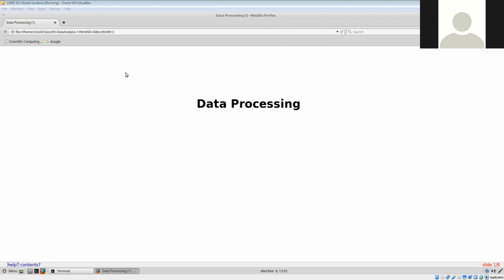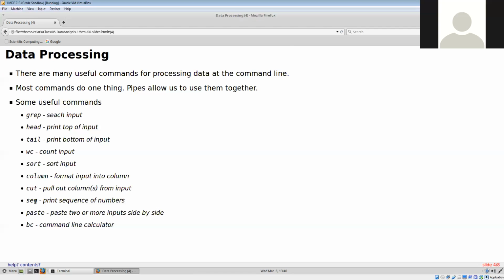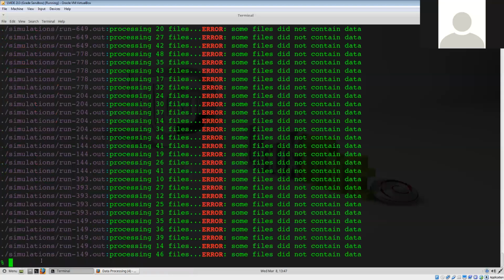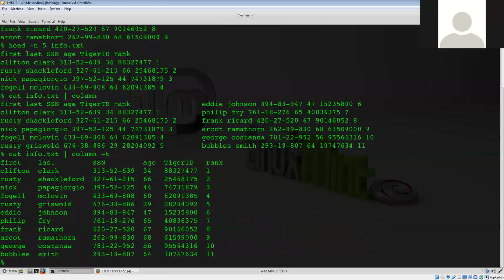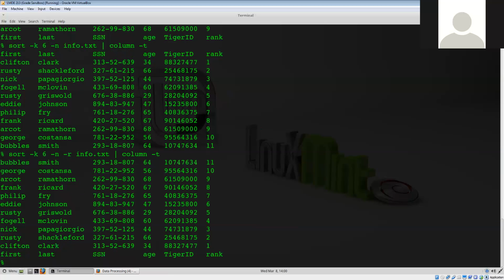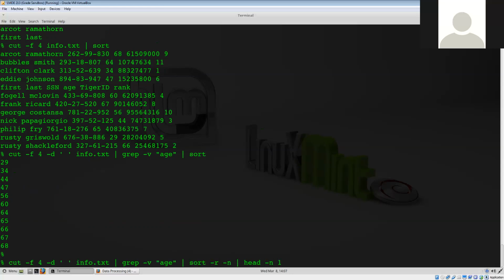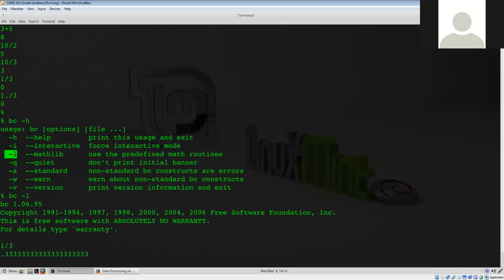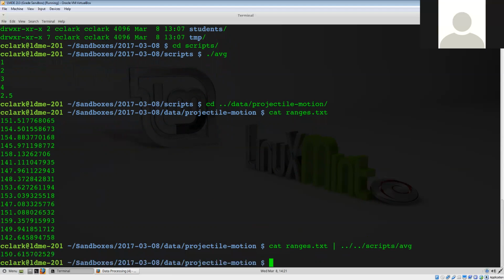213 Data Processing: Part I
Pipes